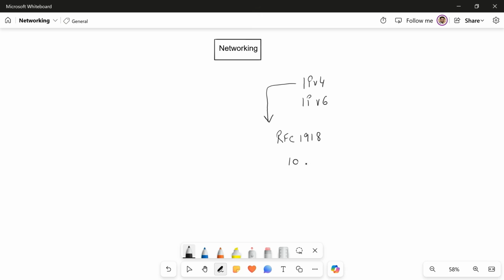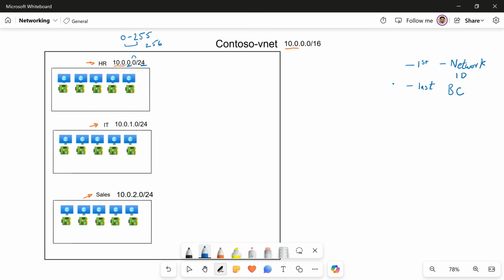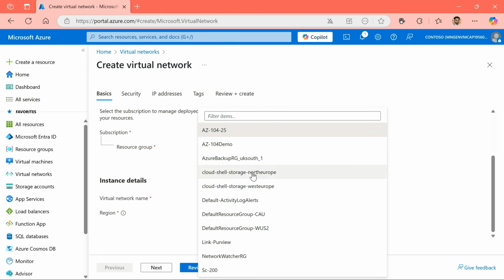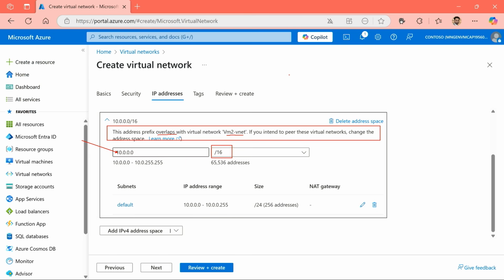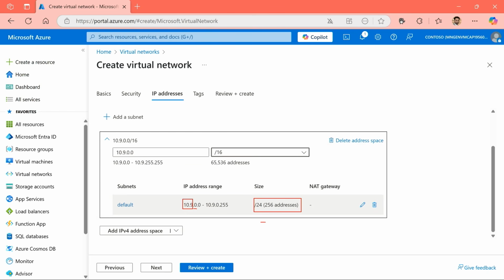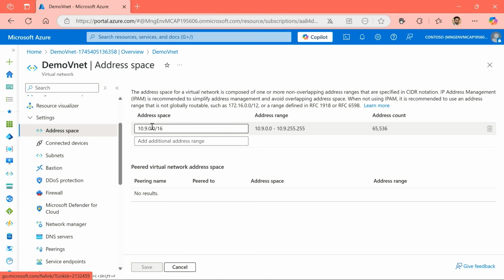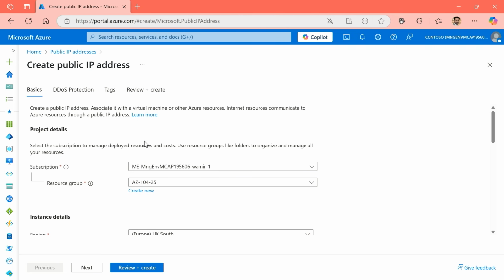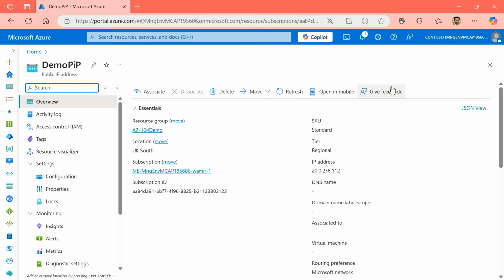Administer Virtual Networking (Part 1) AZ-104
Welcome to the world of Azure Virtual Networking! In this module, you'll embark on an exciting journey to master the art of virtual networking in Azure. Imagine being able to create and manage virtual networks, configure robust security with network security groups, and host domains on Azure DNS—all while enhancing your skills and boosting your career. Let's dive in and unlock the full potential of Azure Virtual Networking together!